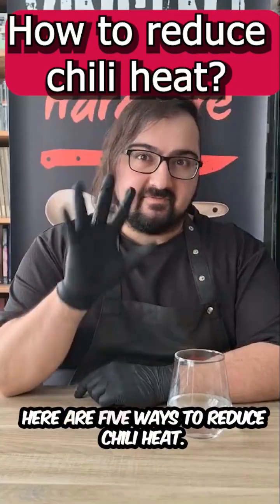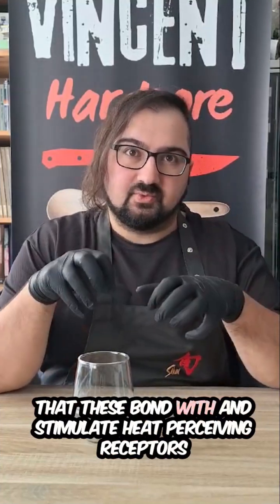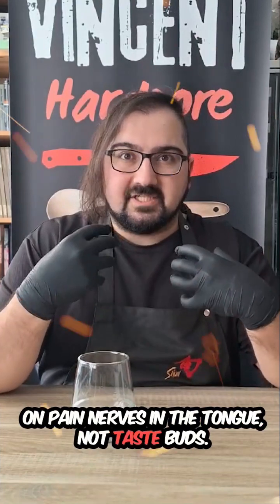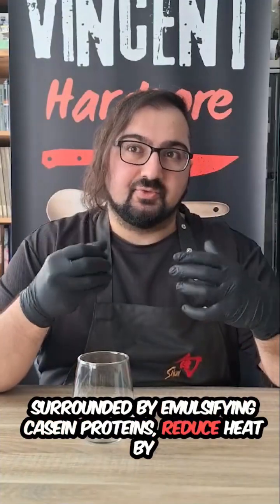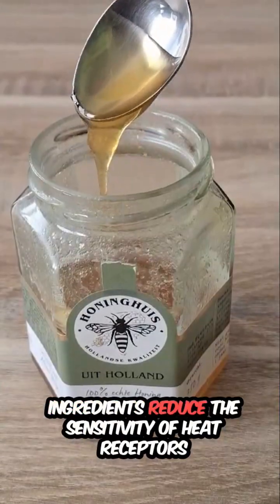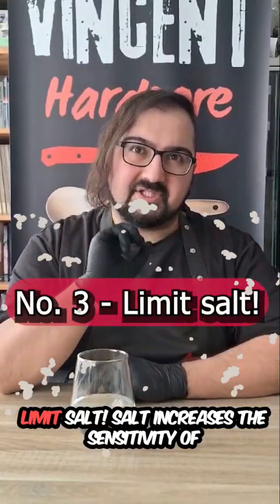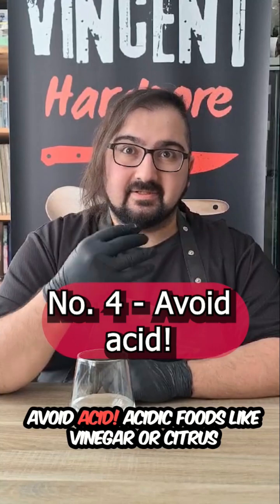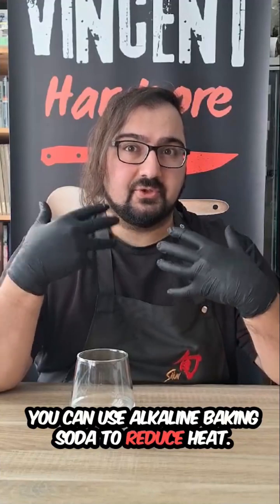Five ways to reduce chili heat! 🔥🌶🌶🔥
How to reduce chili heat? Here are 5 ways!

Understand first that chilli heat comes from capsaicin molecules and that these bond with and stimulate heat-perceiving receptors on pain nerves in the tong, not taste buds.
So here are 5 ways to reduce that effect.

No.1 Cream or yoghurt. Dairy fat globules, surrounded by emulsifying casein proteins, reduce heat by soaking up some of the capsaicin molecules.
No.2 Honey or sugar. Intensely sweet ingredients reduce the sensitivity of heat receptors on your tongue, thus balancing chilli heat.
No.3 Limit salt. Salt increases the sensitivity of heat receptors on your tongue to capsaicin.
No.4 Avoid acid. Acidic foods like vinegar or citrus juice trigger heat-sensitive nerves on your tongue. You can use alkaline baking soda to reduce heat.
No.5 Water and vegetables. Adding water or more veggies to your sauce will dilute capsaicin molecules over a wider area, dispersing the heat.

Now you know how to control the heat!

- Vincent Hardcore